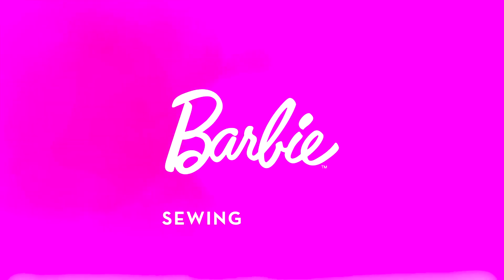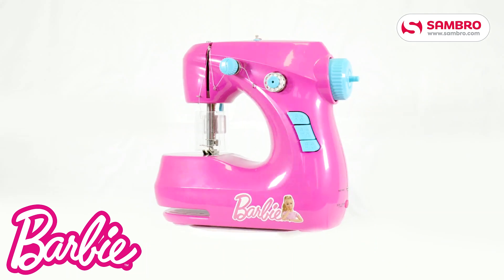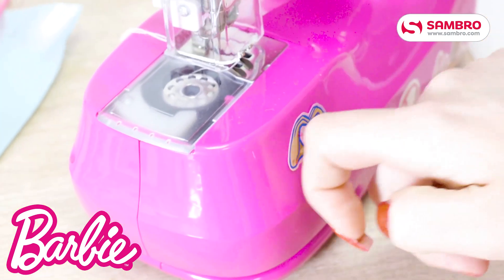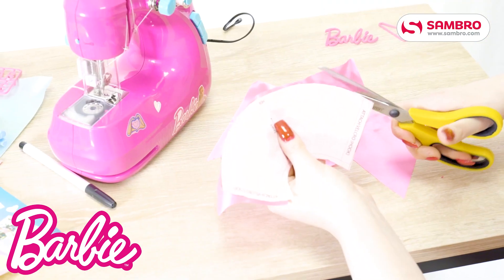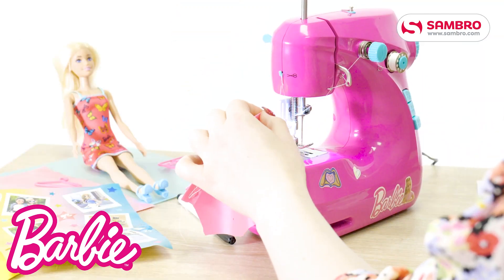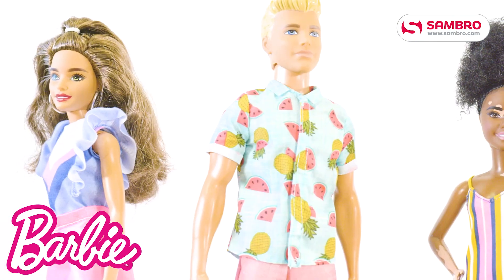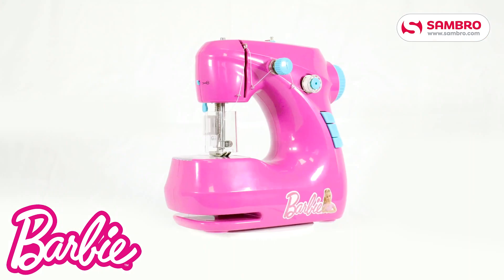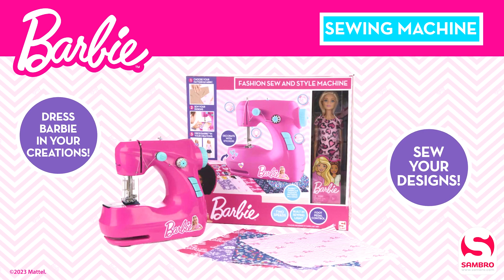Barbie Sewing Machine by Sambro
Discover your little one's creative side with this Barbie Sewing Machine with Doll. This working sewing machine includes instructions and ideas to make clothes for a Barbie doll. They'll love getting to make clothes for one of their favourite characters. Plus, this fun mini sewing machine is great for encouraging creative development.